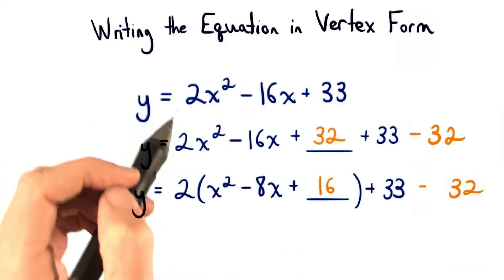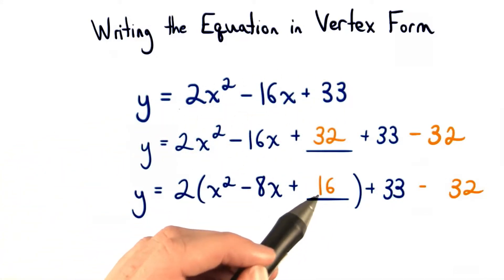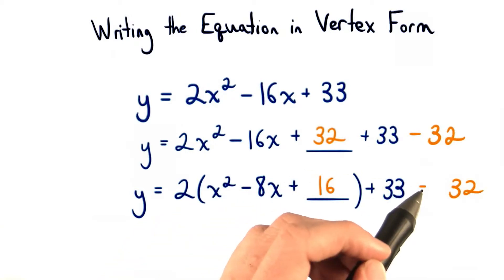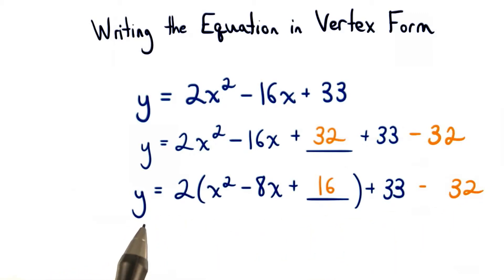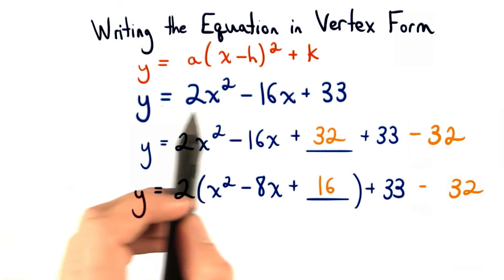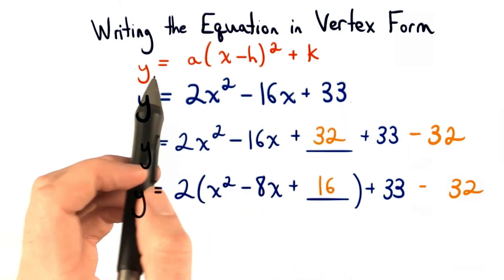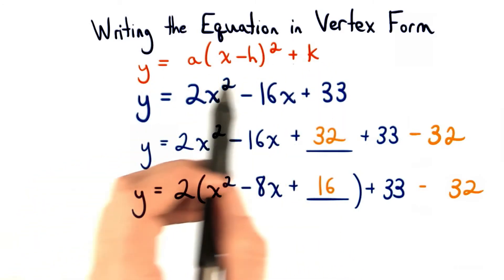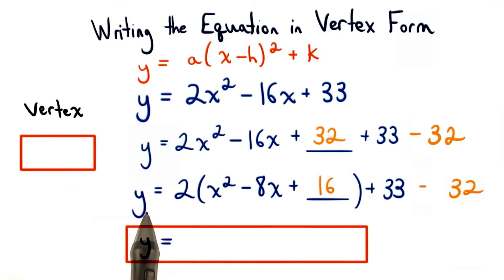Writing Vertex Form - Visualizing Algebra